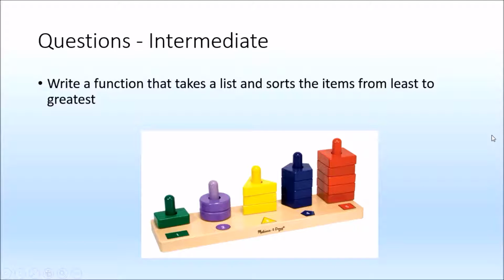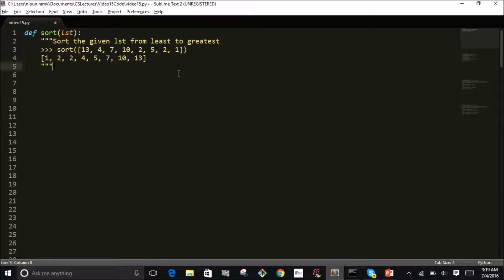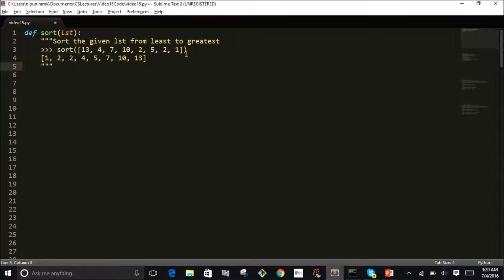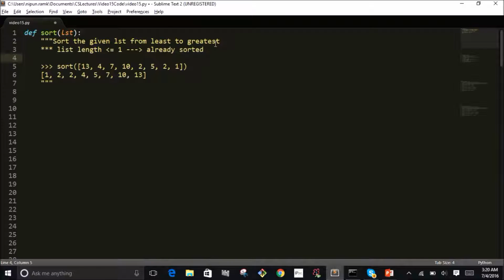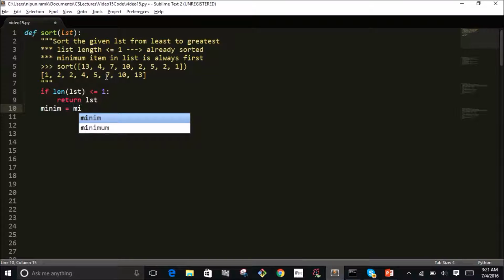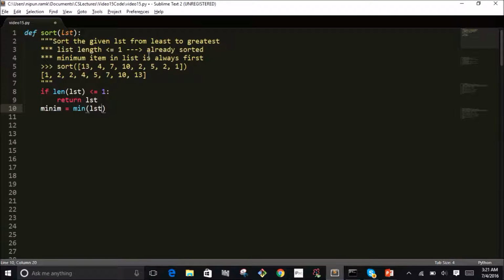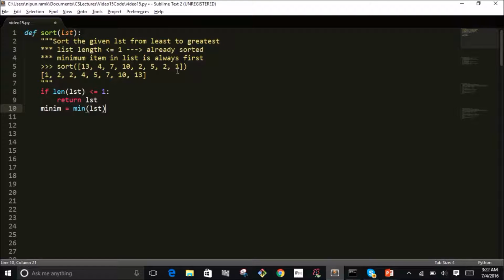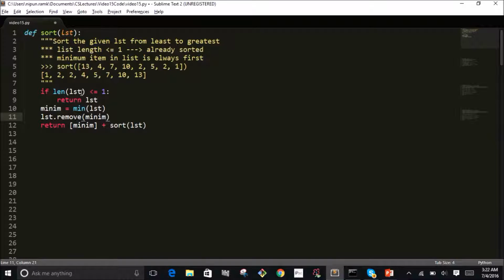Introduction to Programming Paradigms: Video 15 - Part 1: Practice Questions - Sorting a List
Goes over an intermediate level question that looks at sorting a list